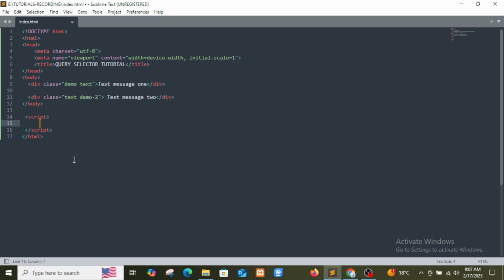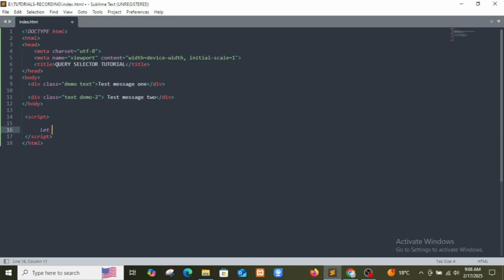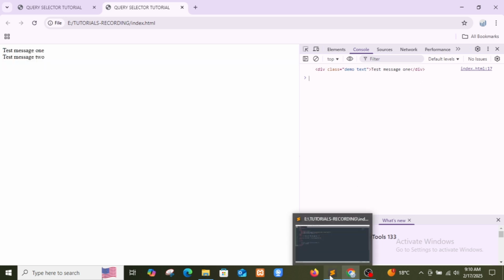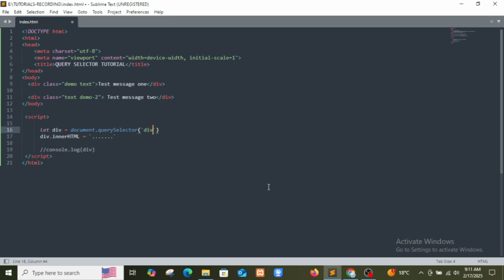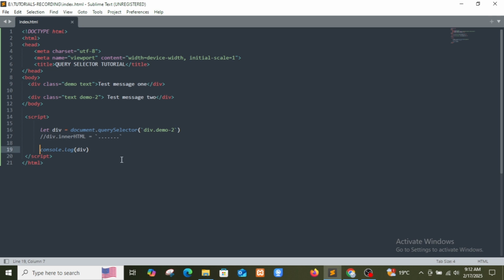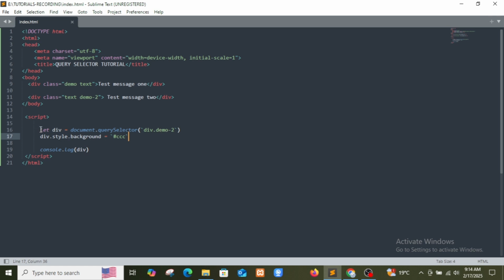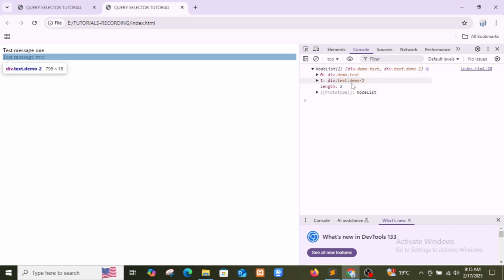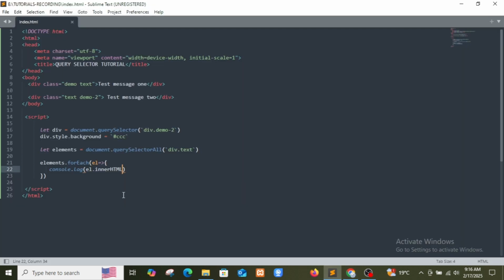How HTML DOM Document querySelector() Method Works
The Document.querySelector() method  returns the first Element within the document that matches the specified CSS selector, or group of CSS selector and a null value if no element is selected.

If the specified selector matches an ID that is incorrectly used more than once in the document, the first element with that ID is returned.

If you need a list of all elements matching the specified selectors, you should use querySelectorAll() method instead.